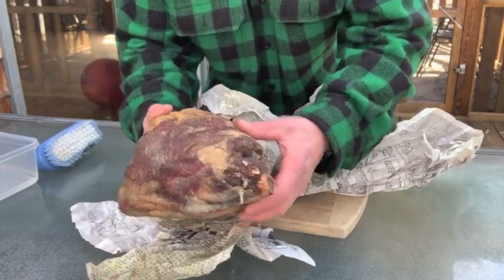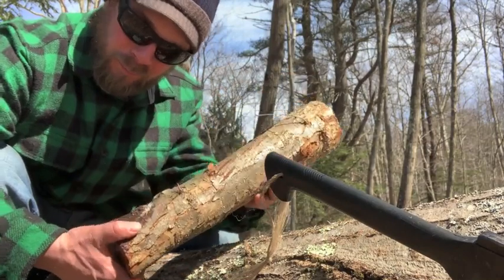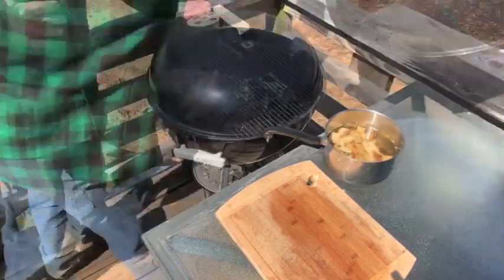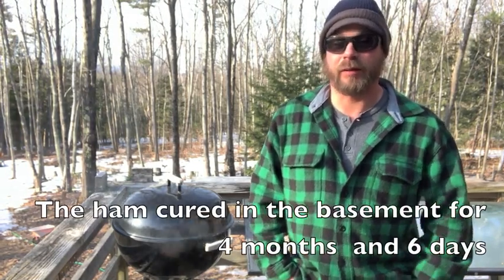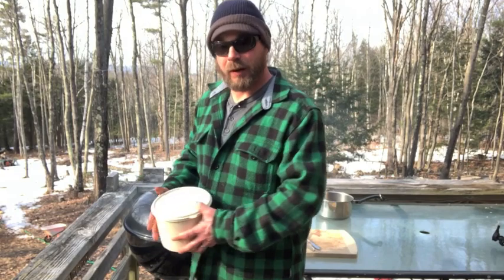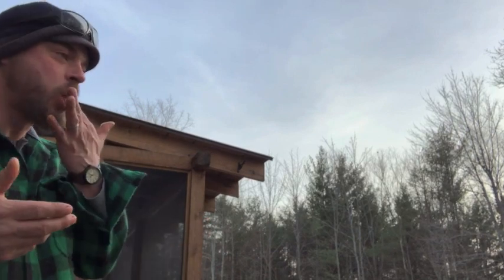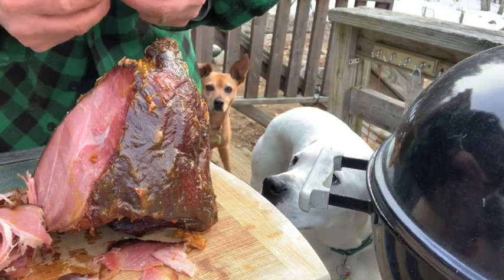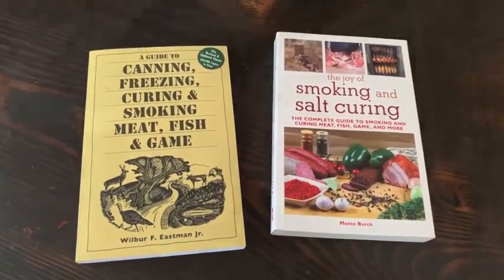Our first homemade salt cured ham !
4 months and 6 days ago , I salted a fresh pork leg for the first time , in hope of a future ham.